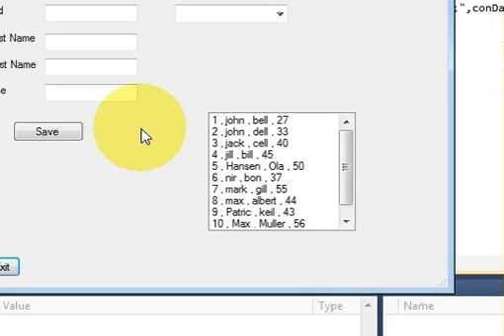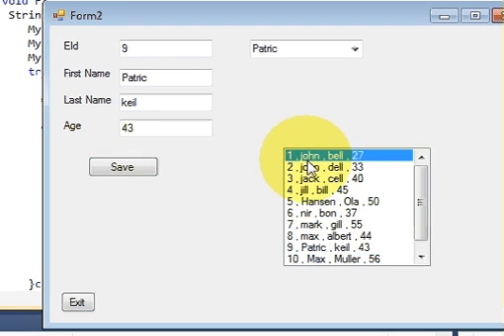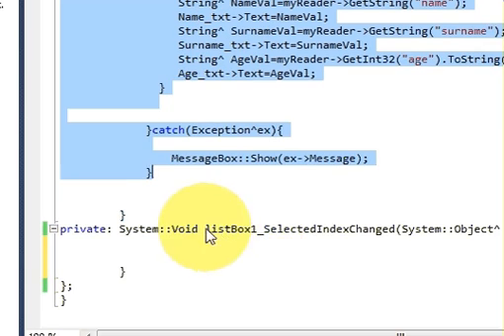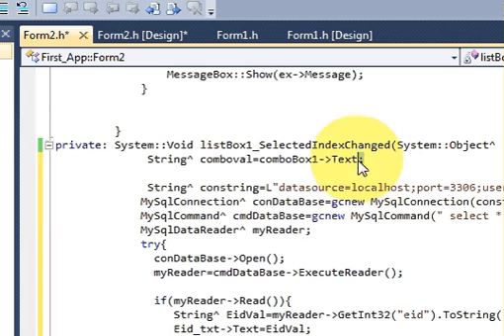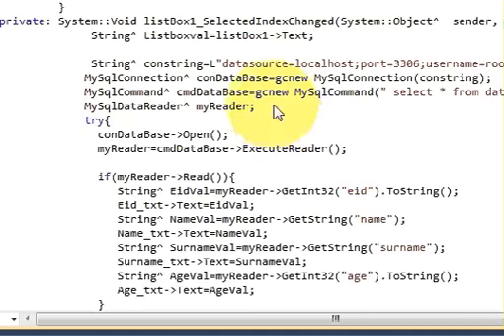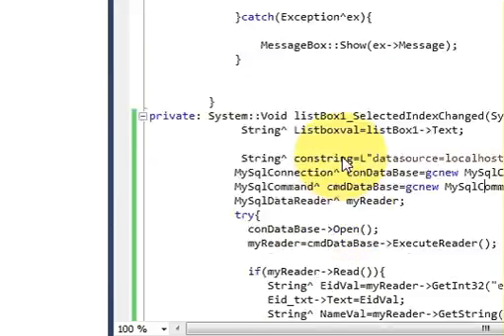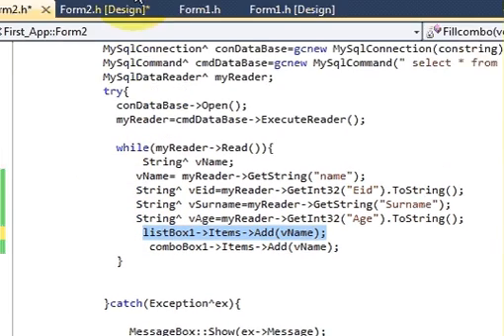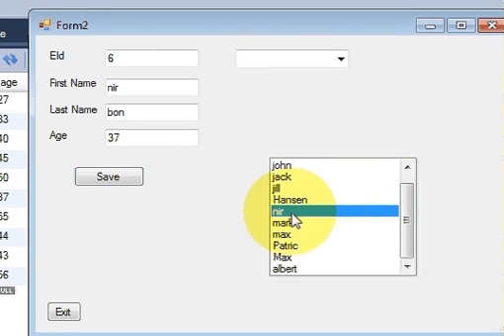Visual C++ Tutorial 15 -Windows Forms Application: Database values in Textbox if select ListBox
Adding items to Listbox in MFC?‎
Copy all Items from one listbox to another‎
displaying total number of listbox items‎ Populate listbox from database table‎
string - Visual C++ listbox drag and drop/store
Adding text from textbox to a listbox permanently‎
how to get the value from listbox to show it in textbox?‎
pass entered data to ListBox and save to database table‎
List Box Item select database item